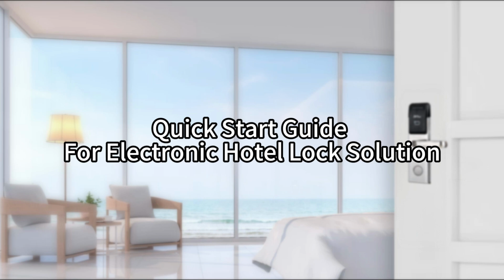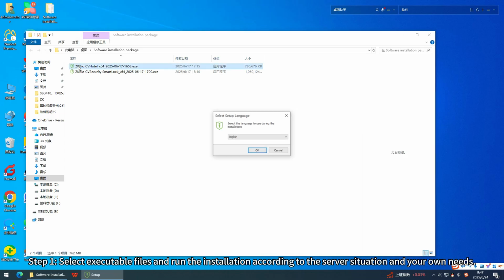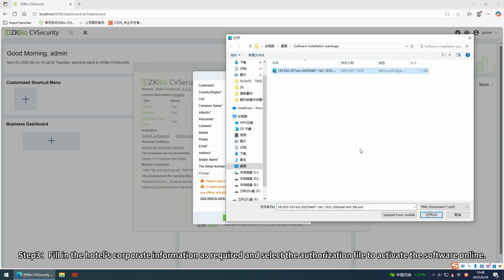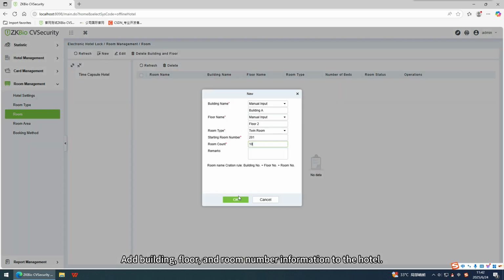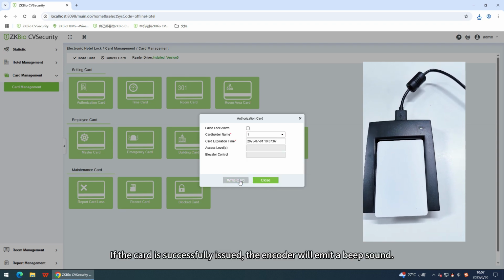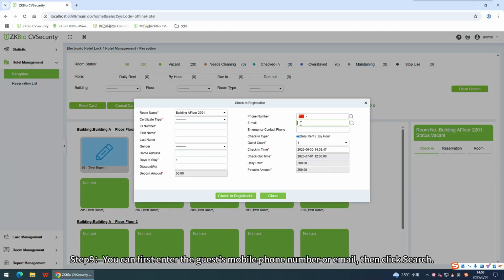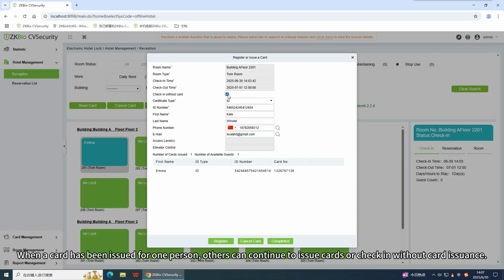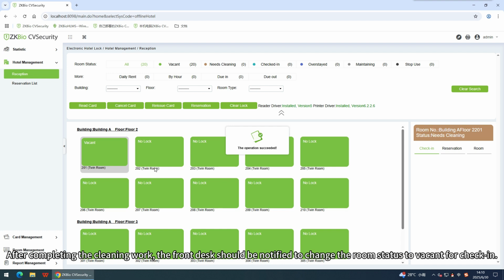Quick Start Guide | Electronic Hotel Lock Solution | ZKTeco Pakistan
Upgrade your hotel’s security and guest experience with the ZKTeco LH Series Electronic Hotel Lock Solution. Designed for modern hospitality, this smart lock system ensures seamless access, cost savings, and reliable operation.

🔑 Key Features:
✔️ PC/Laptop Integration with UPS Support – Hotel operations remain unaffected by short-term power outages.
✔️ IC Card Technology – No network required, reducing wiring costs while ensuring smooth communication.
✔️ Low Power Consumption – Powered by LR6 AA alkaline batteries lasting 2–3 years.
✔️ ZKBio CVSecurity Platform – Unified management of access control, attendance, CCTV, and more.

Perfect for hotels looking to cut costs, simplify management, and enhance security, the ZKTeco LH Series is a proven solution trusted worldwide.